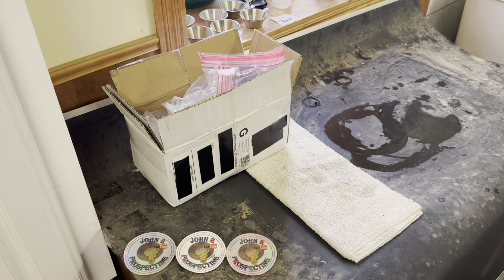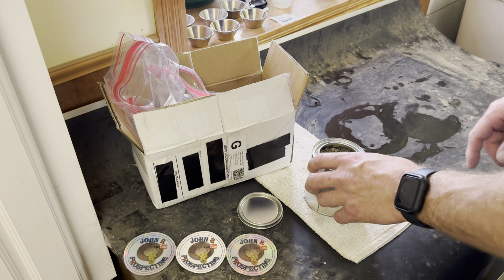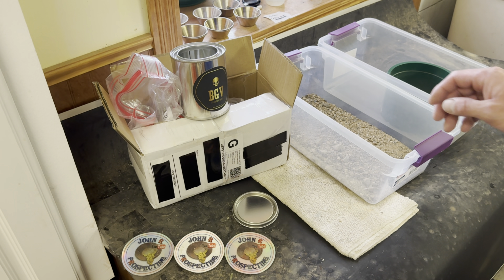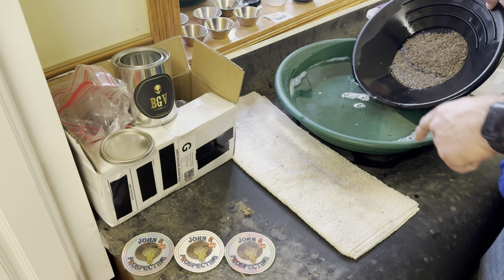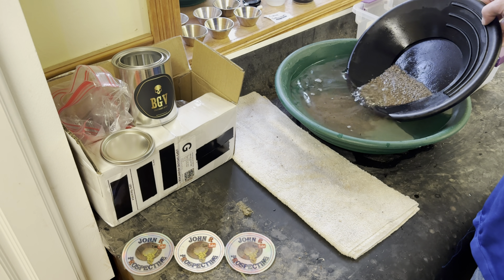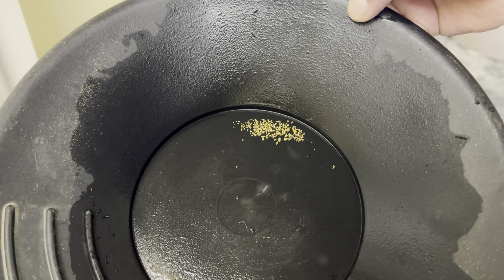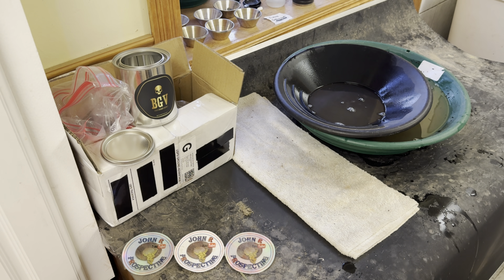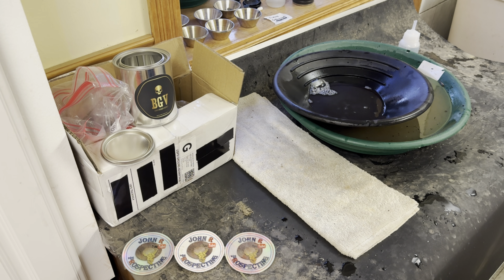Big Time Gold Ventures Paydirt Review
In this video we are going through Paydrit From Big Time Gold Ventures. It’s in a 1 pint metal paint can. Also, I think this seller is closed because there website does not open if you wanted to check the out. If you’re able to open the website up. Please let me know.

Check out my video and see how much gold I got from this video. It’s a nice amount. I wish I could buy more of this Paydirt. I have 2 more pints of this Paydirt to pan out still. Hopefully they are the same as this one.

Here is the link for @MillerProspecting video, when he did the review on his channel.